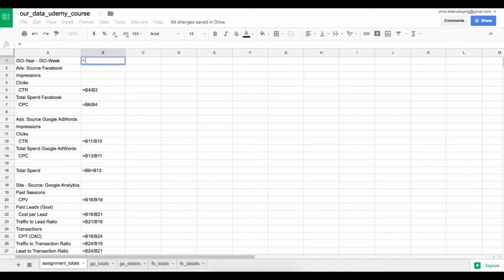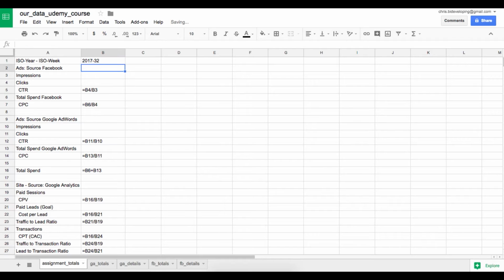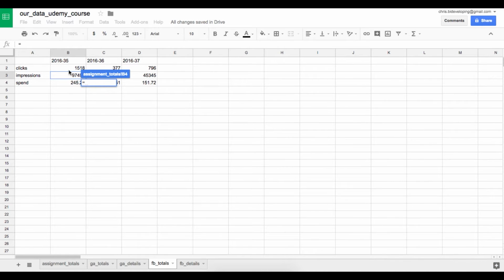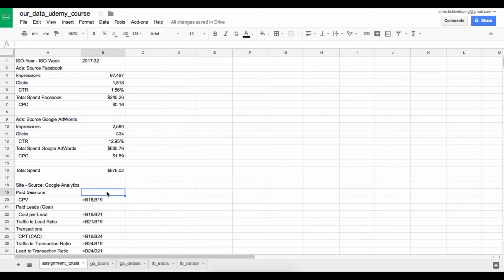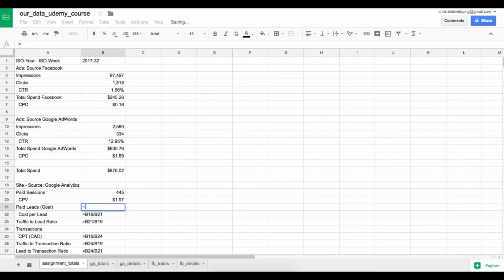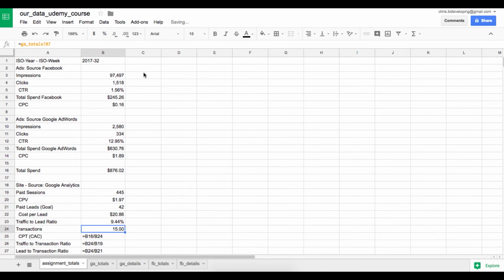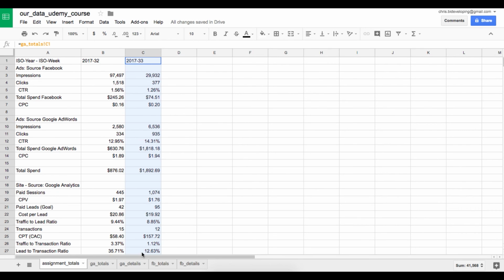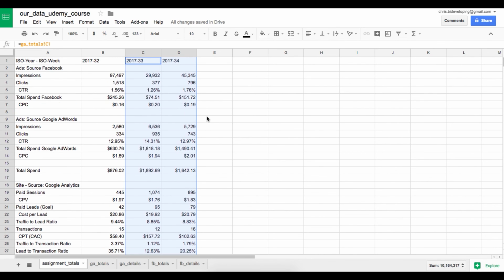Business Intelligence Development using Python 3 - 39 - Assignment worksheet totals